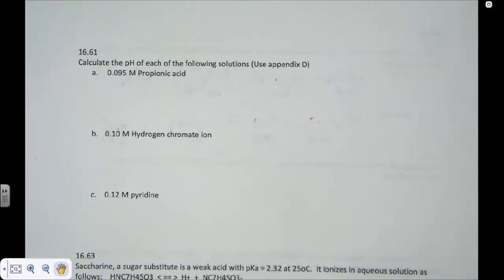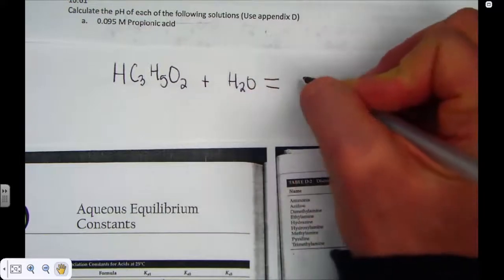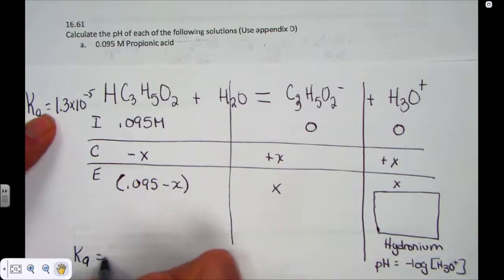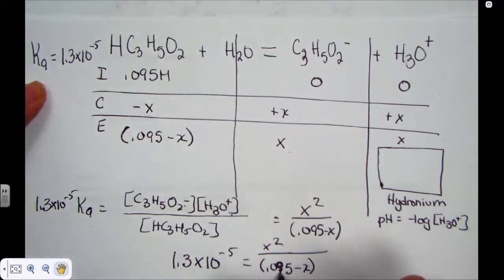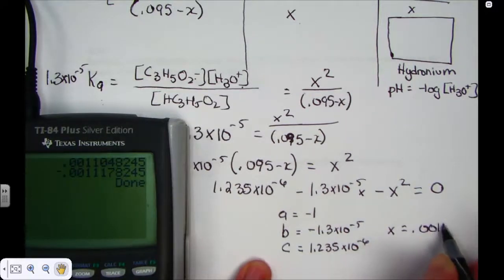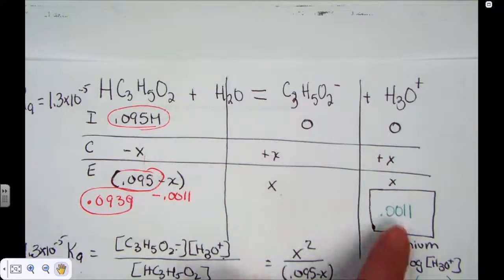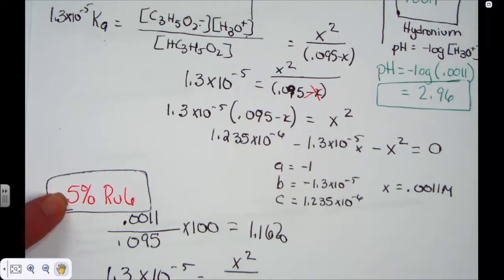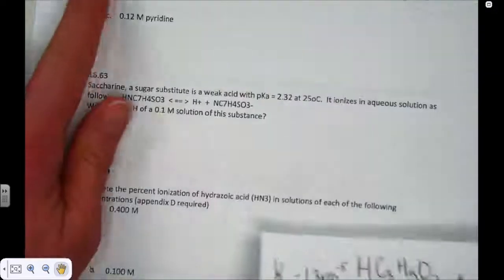Calculating pH from a Ka value Example Problem 1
Calculate the pH of proprionic acid from its Ka value.  The 5% rule is also discussed.